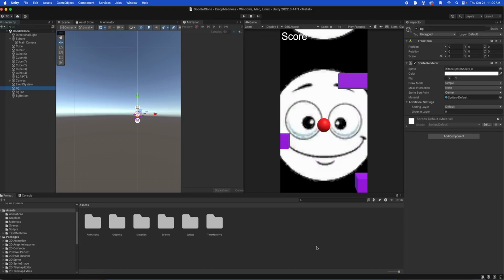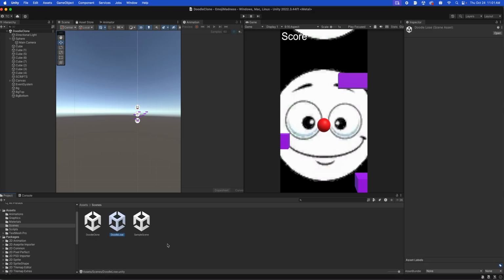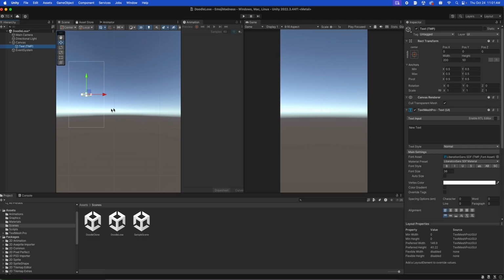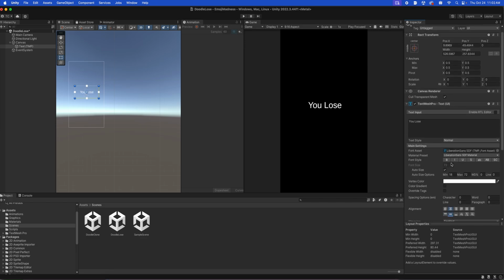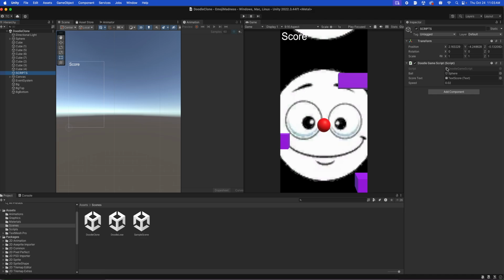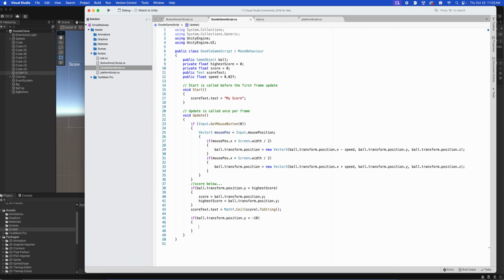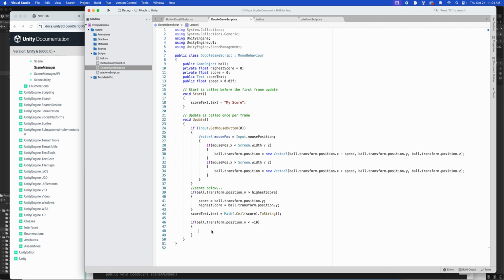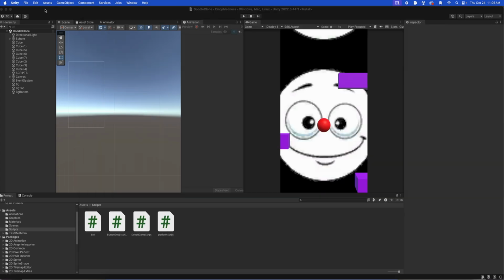Doodle Jump 13